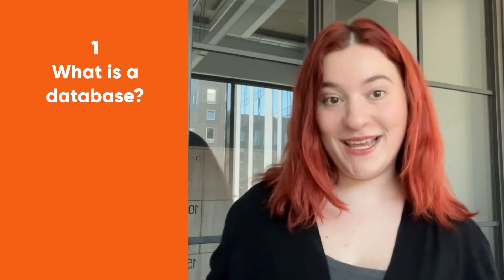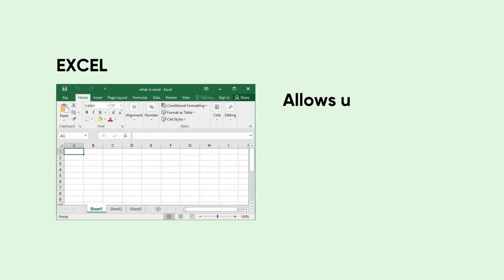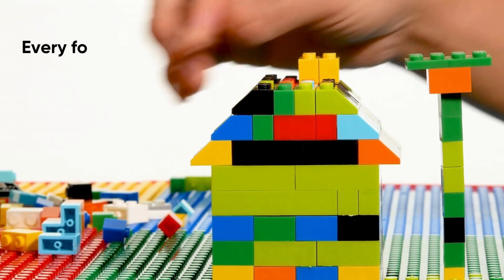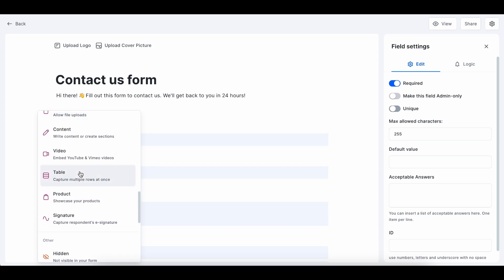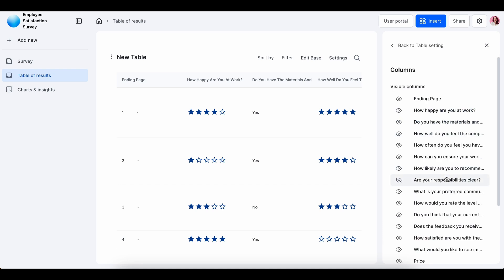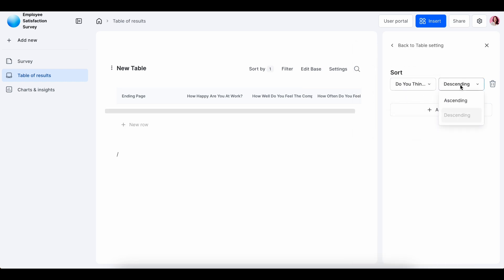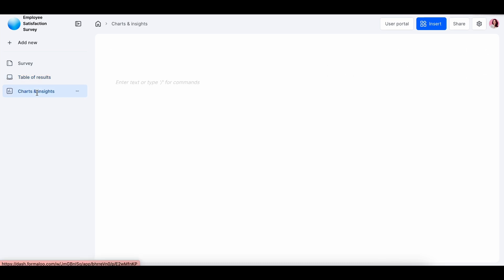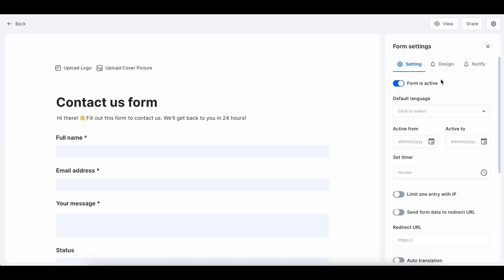How to build no-code databases super fast!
🗂️ A database is a structured data collection that allows storing, retrieving, and managing that data. However, do you know how to create and manage one Formaloo?!

In this video, Anano explains just that:

📌 How to create and manage a database with Formaloo?

🥳 Also, did you hear the news? We recently launched Formaloo 3.0!

0:00 Intro
0:19 What is a database?
0:37 Excel VS database
0:54 How to create and manage a database with Formaloo?
1:28 Sort & filter your data
2:05 A quick tip!
2:40 Edit your base